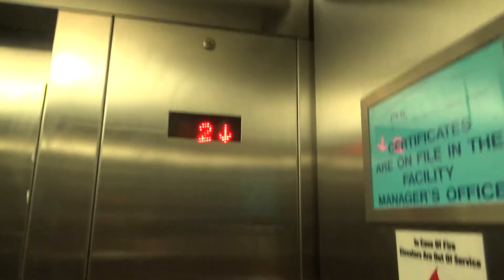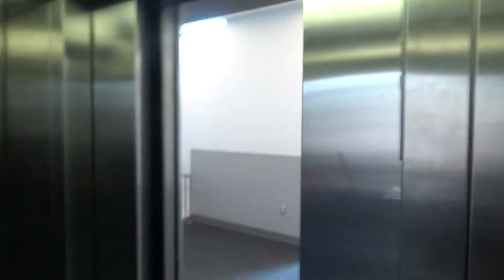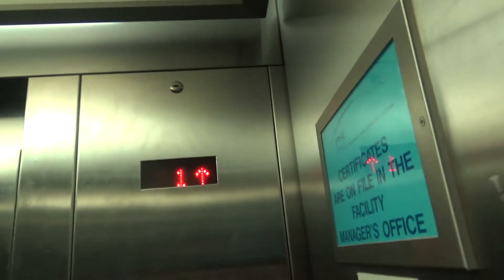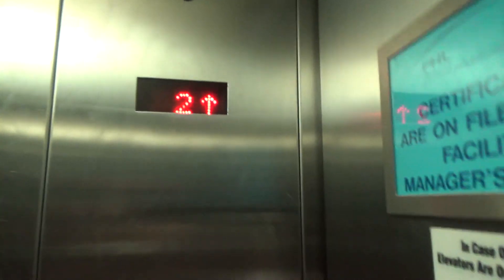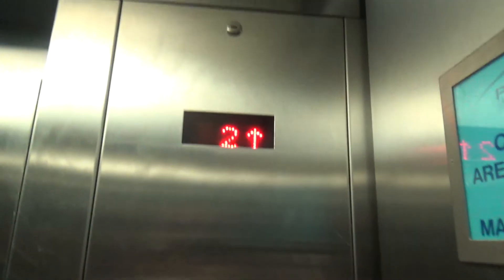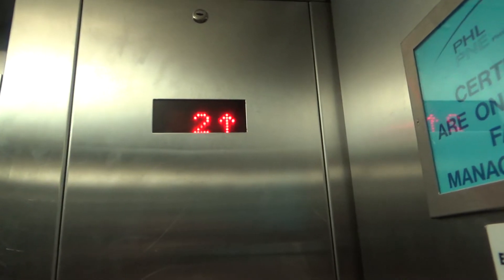Montgomery Hydraulic Elevator 4 @ Philadelphia International Airport in Philadelphia, PA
12/15/19 It looks like they modded the chime.

Facts
Brand: Montgomery
Speed: 100fpm
Capacity 2500 lbs
Installed in the 1990s